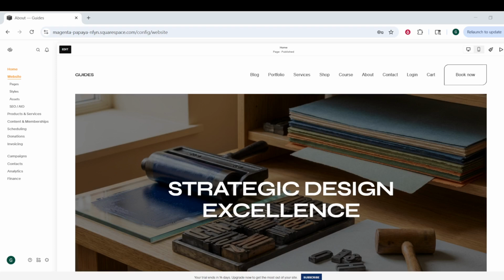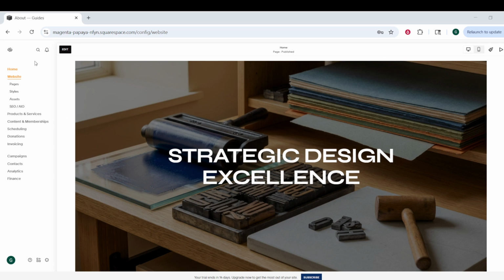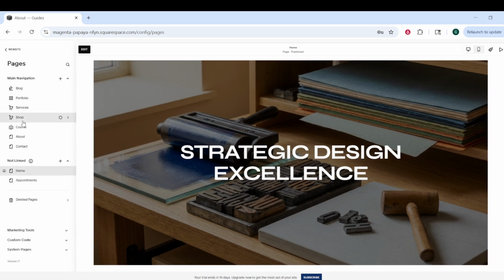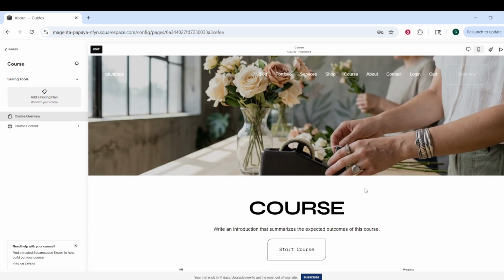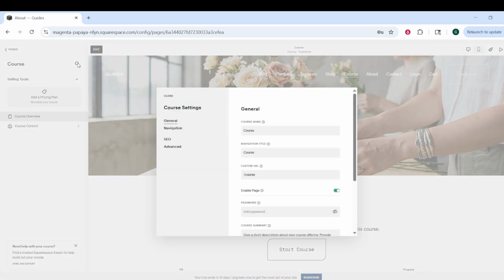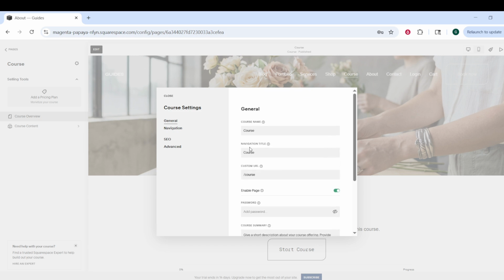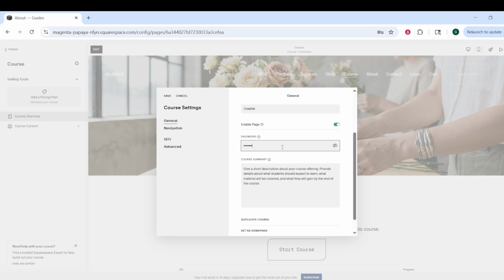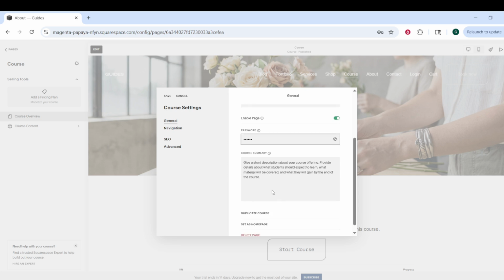How To Create A Login Page On Squarespace [2026 Guide]